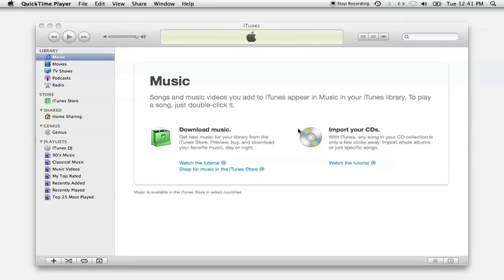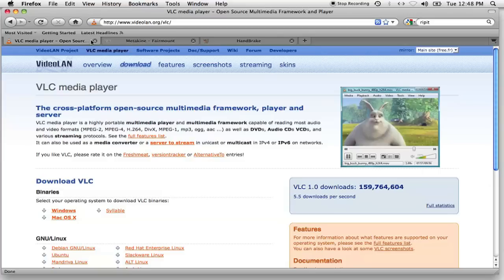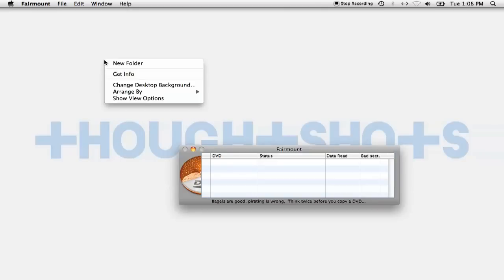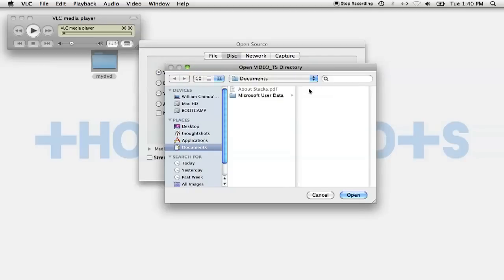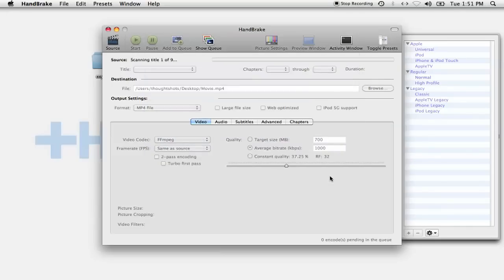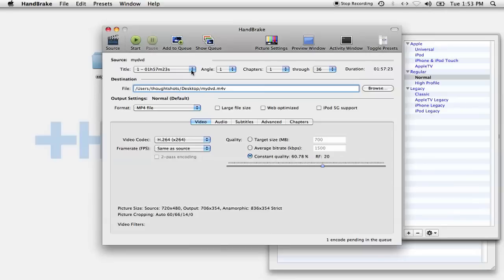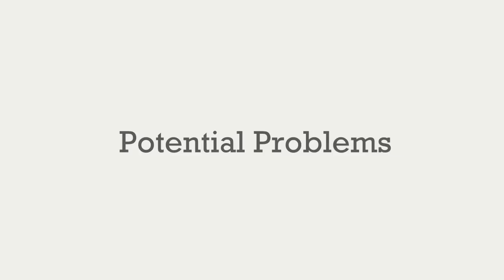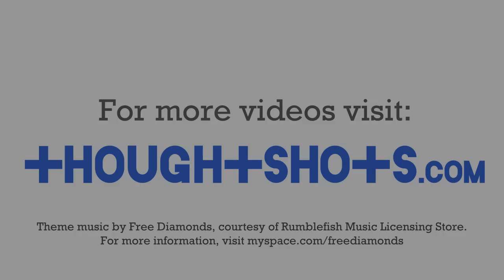How to a rip a DVD (Mac)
A step-by-step guide to ripping a DVD on the Mac using free, open-source software. You can find a full transcript and additional show notes at thoughtshots.com